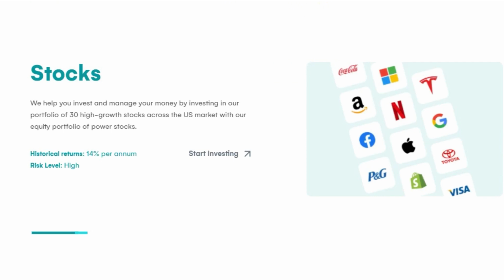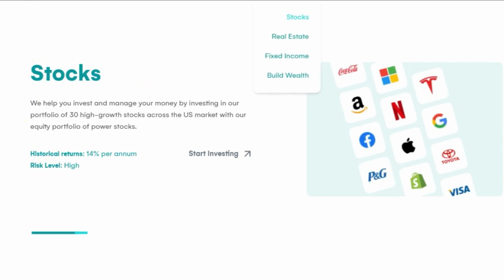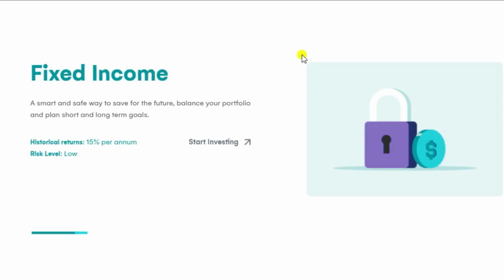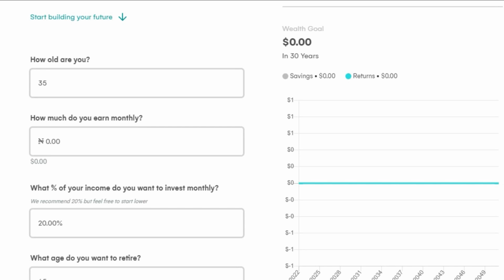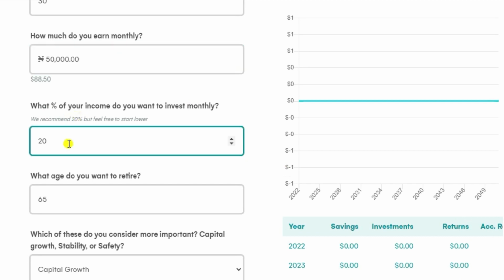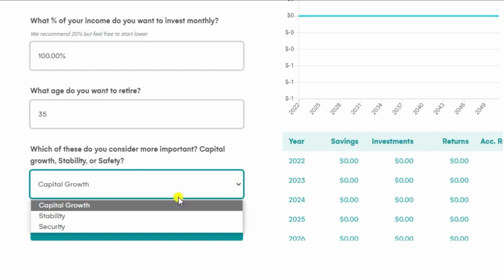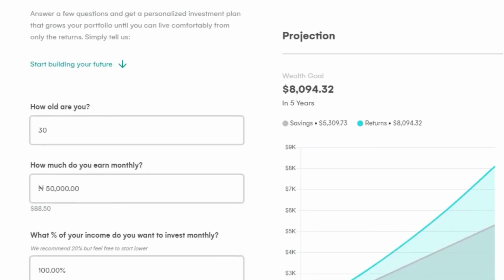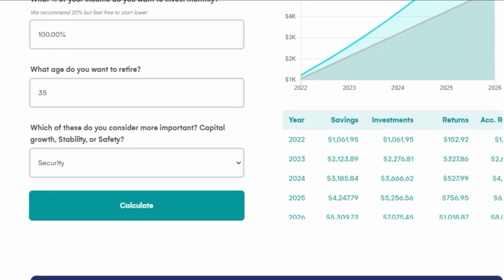The only investment platform you need (DOLLAR INVESTMENT STOCK, REAL ESTATE BUILD WEALTH)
This is a tutorial video on how Risevest investment application works how to invest in all their packages the risk and the annual return and a long term road map to financial freedom for more details you can drop a comment below